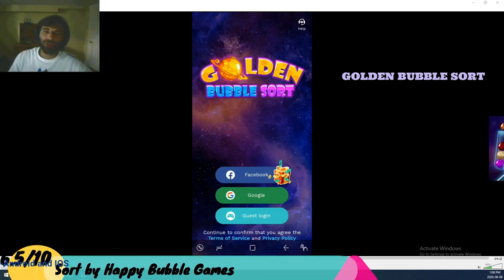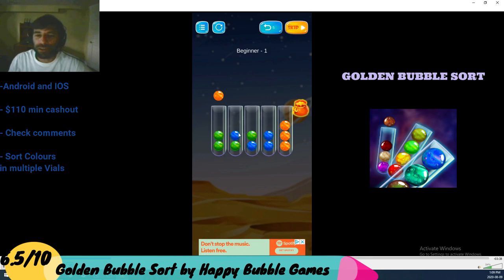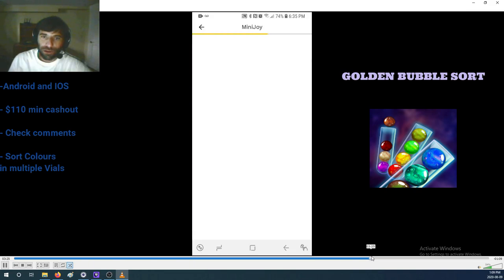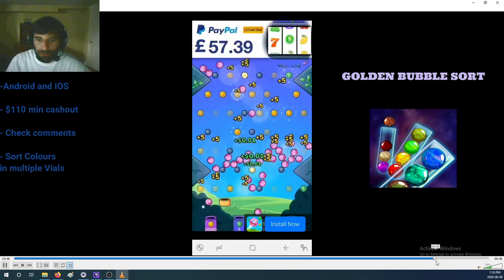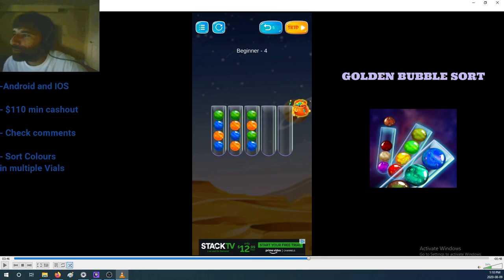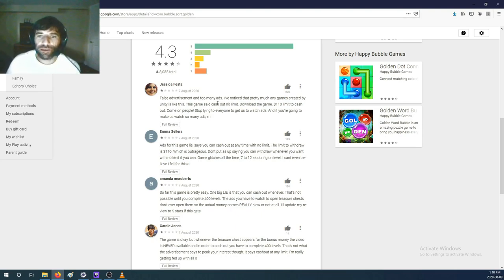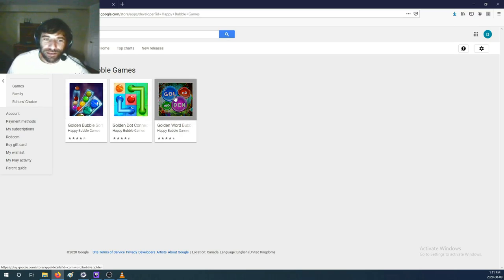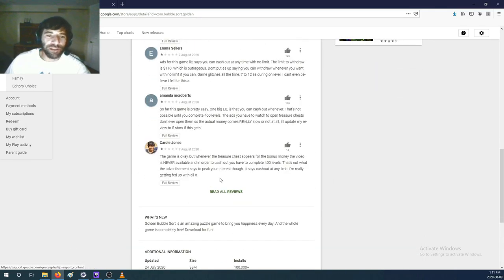Golden Bubble Sort app Real or Fake anyone have payment proof?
Golden bubble was a simple game with decent graphics about sorting colours from vials. Besides, decent graphics, they also claim to pay you to pay it by watching ads. Is it real? fake? legit? My suggestion is that you check the comments, and if you have any payment proof we would love to hear about it in the comments as well.

Thanks.